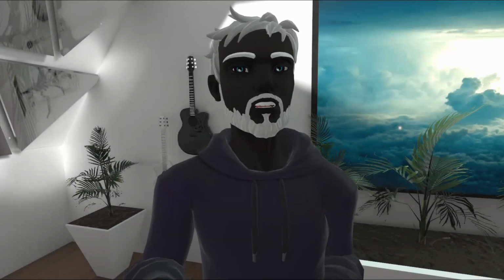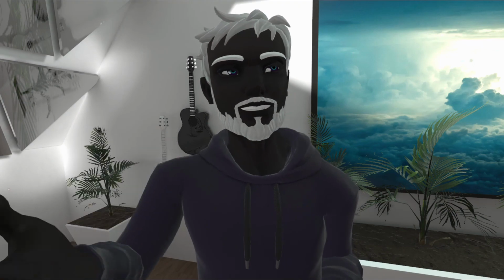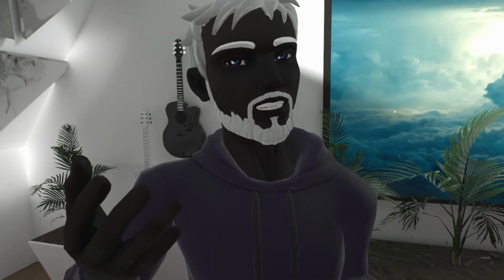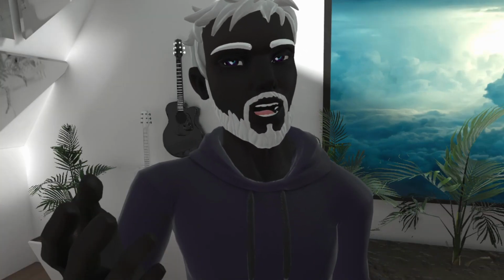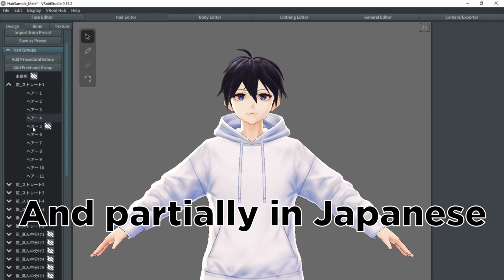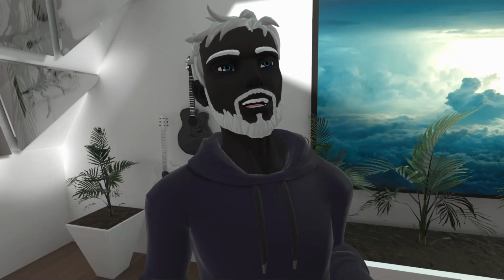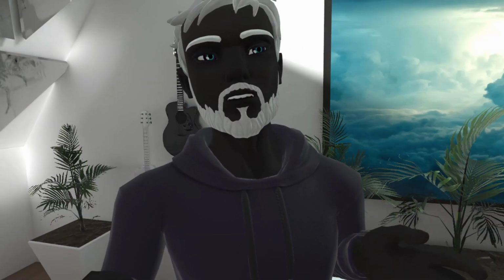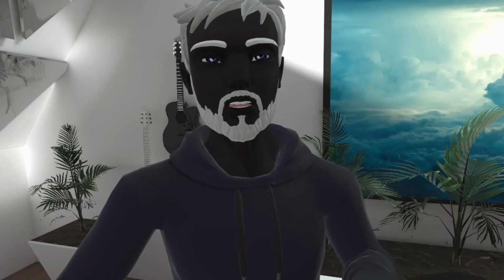How to make a Custom VRChat Avatar QUICK EASY and FREE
How to make a custom VRChat avatar quick, easy, and free. I go through how to make an avatar with several free methods, as well as a few paid options in case you want to get something better. While you can get a good free avatar from ReadyPlayerMe or Tafi, sometimes making one in VRoid or buying one on Fiverr is just a better option to get exactly what you want. That said, I'm pretty satisfied with my Tafi avatar.

🔴 LIVE on YouTube every Monday & Friday at 2 P.M. PST and other days when possible.

⏱ TIMESTAMPS ⏱
0:00 - Intro
0:46 - How to make a Tafi avatar
2:02 - How to make a ReadyPlayerMe avatar
3:06 - How to upload Tafi or ReadyPlayerMe avatars
3:46 - VRoid Avatars
5:04 - Tips for buying an avatar on Fiverr
7:44 - Blender